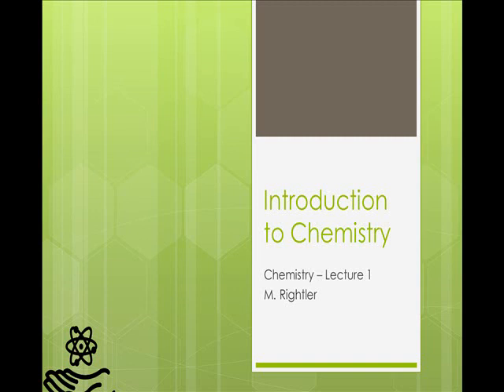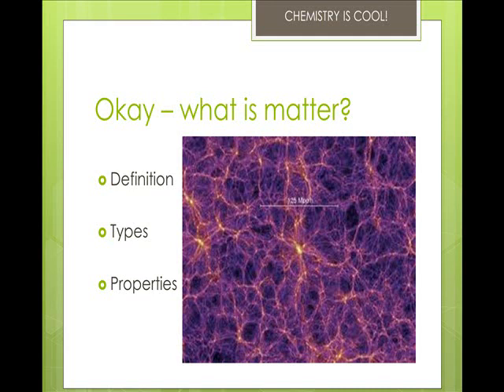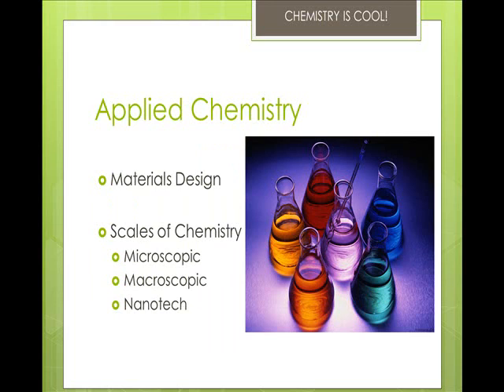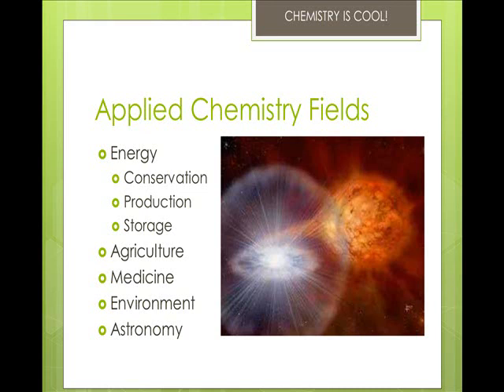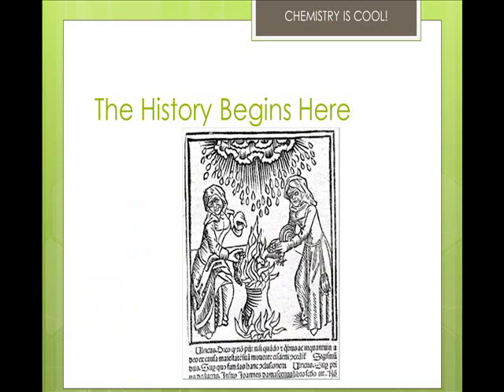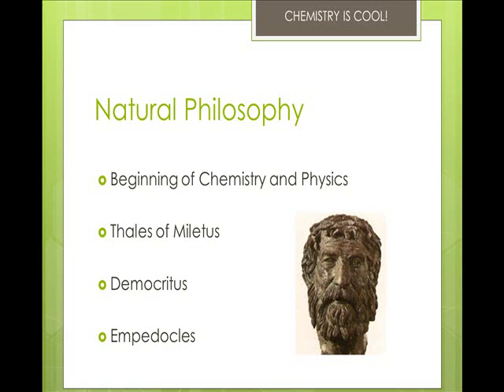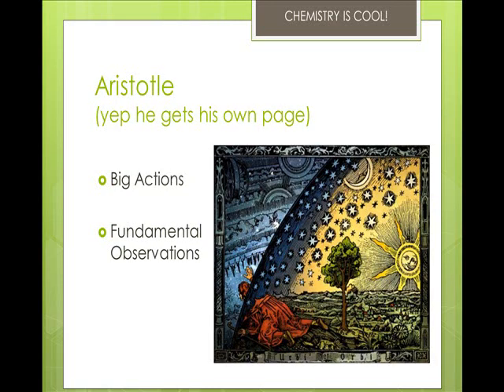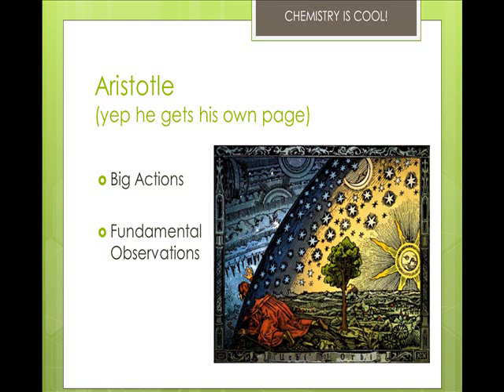Introduction to Chemistry Part 1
Description of chemistry, matter, mass, the branches of chemistry, and the beginnings of chemical thought, starting with the Greek philosophers.